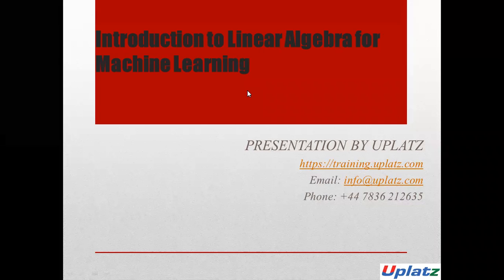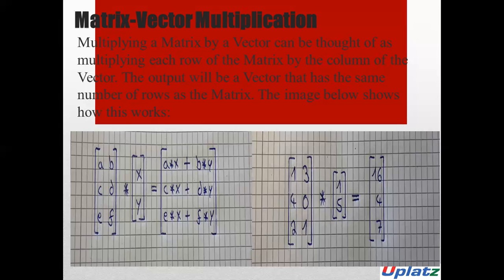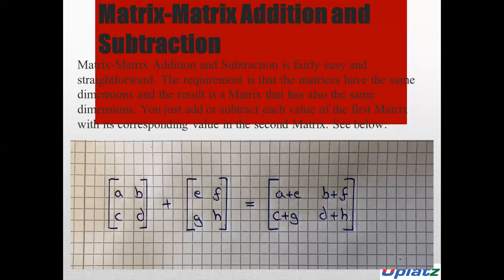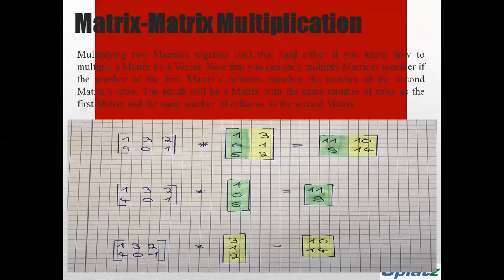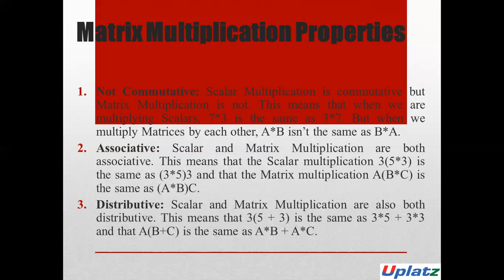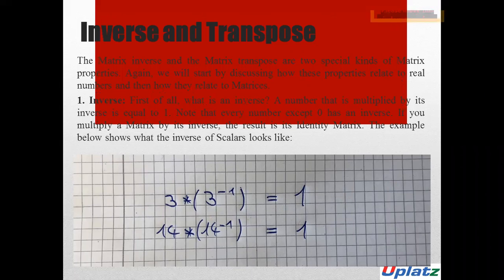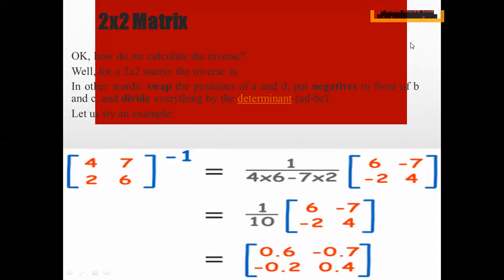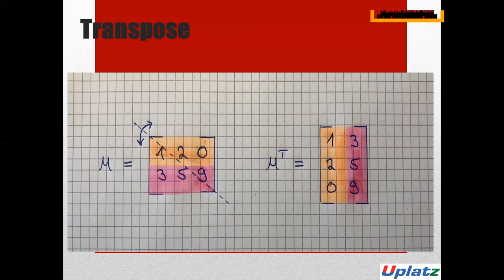Part 2 - Introduction to Linear Algebra for Machine Learning | Machine Learning Tutorial | Uplatz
| This Machine Learning session by Uplatz provides an overview of Linear Algebra required for machine learning.

Linear algebra is a fundamental mathematical discipline that plays a crucial role in machine learning. It provides the tools and techniques to understand and manipulate data in higher-dimensional spaces, which is essential for building and training machine learning models. Let's introduce some key concepts of linear algebra relevant to machine learning:

1. Scalars, Vectors, and Matrices:
Scalar: A single numerical value, such as 5 or -3. Scalars are considered zero-dimensional objects.
Vector: An array of numbers arranged in a specific order, forming a one-dimensional structure. Vectors are commonly used to represent data points or features in machine learning.
Matrix: A 2D array of numbers, consisting of rows and columns. Matrices are used to represent data sets or transformations in various algorithms.

2. Matrix Operations:
Addition and Subtraction: Element-wise addition or subtraction of matrices of the same size.
Multiplication: Matrix multiplication is not element-wise. Instead, it involves a specific rule to combine rows and columns of matrices to produce a new matrix.
Transpose: Flipping the rows and columns of a matrix.

3. Vector Spaces and Linear Combinations:
Vector Space: A set of vectors that satisfy certain properties, including closure under addition and scalar multiplication.
Linear Combination: Forming a new vector by combining existing vectors with scalar weights.

4. Dot Product:
The dot product (also known as the inner product) is a way to multiply two vectors to get a scalar result. It is used in various operations, such as measuring the similarity between vectors or projecting vectors onto other vectors.

5. Matrix Inverse and Determinant:
Inverse: The inverse of a square matrix allows you to "undo" the original matrix's effect when multiplied together.
Determinant: A scalar value that represents the scaling factor of the transformation described by a square matrix.

6. Eigenvalues and Eigenvectors:
Eigenvectors: Vectors that remain in the same direction (up to scaling) when multiplied by a given matrix.
Eigenvalues: Corresponding scalars to the eigenvectors, representing the amount of stretching or shrinking along the eigenvector directions.

7. Singular Value Decomposition (SVD):
A powerful matrix factorization technique that breaks down a matrix into three separate matrices, allowing for efficient computation of many linear algebra operations.

Linear algebra forms the backbone of many machine learning algorithms, such as linear regression, principal component analysis (PCA), support vector machines (SVM), and neural networks. Understanding linear algebra concepts is essential for working with data, performing feature engineering, and training complex models.

In Python, libraries like NumPy and SciPy provide comprehensive support for linear algebra operations, making it convenient for data scientists and machine learning practitioners to implement these concepts in their projects.